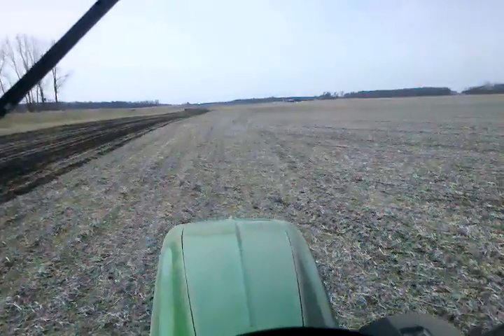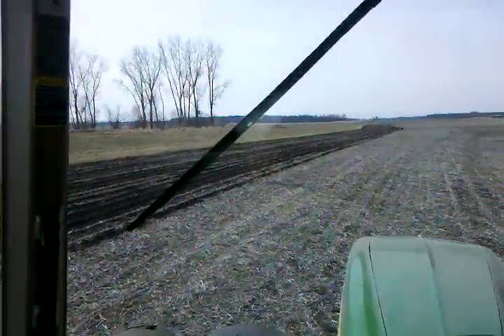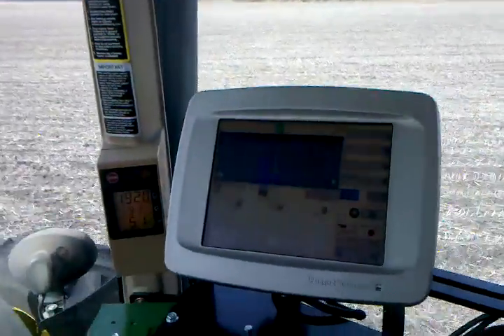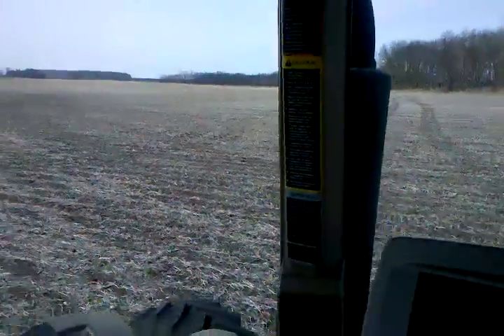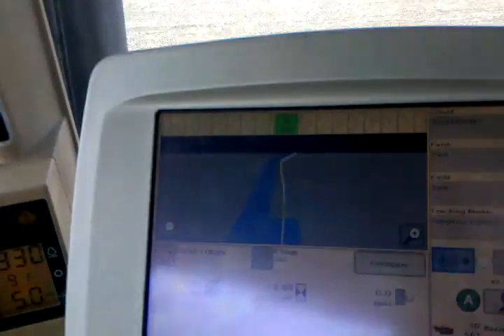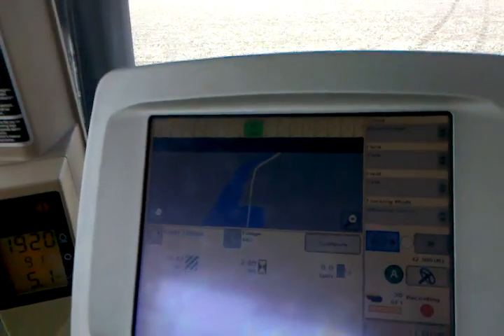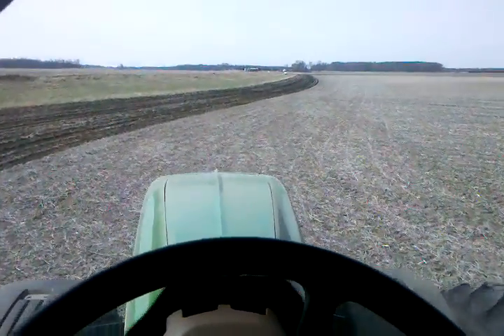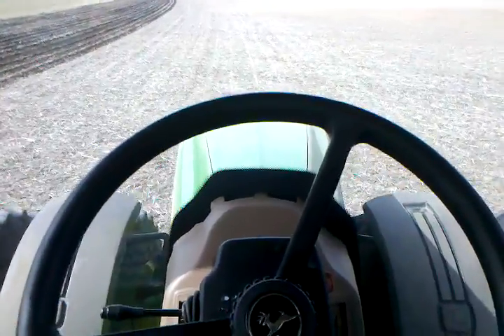Anhydrous Ammonia Application with GPS SF1 AutoTrac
Applying NH3 to a field soon to be planted to corn.  Showing how the guidance system can follow curves as well straight lines.  We are running a John Deere 8420 tractor pulling a 17 knife toolbar.